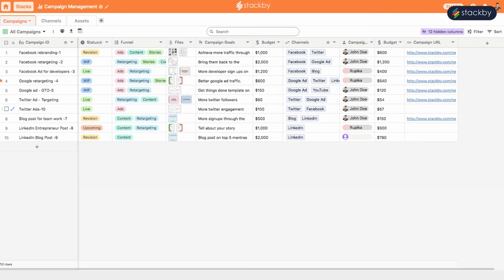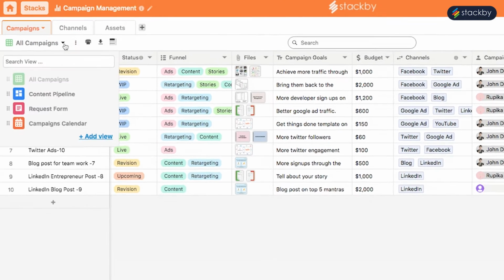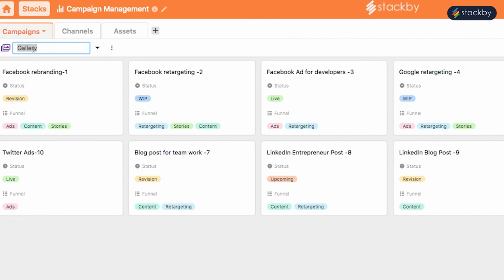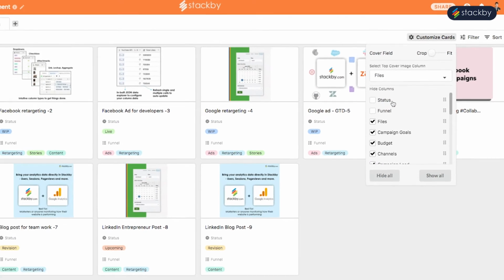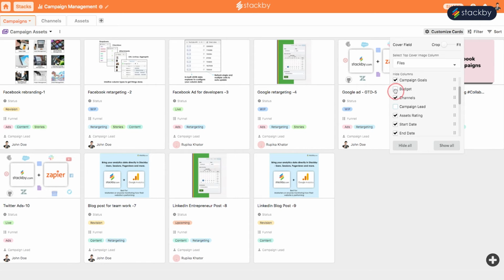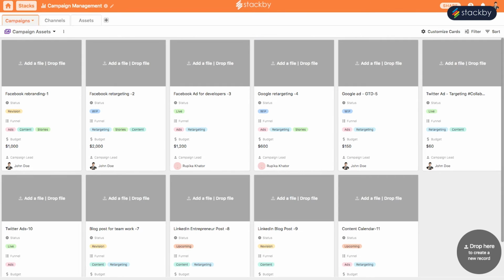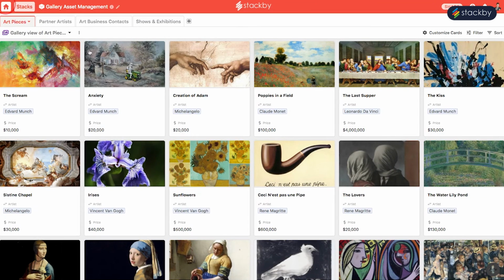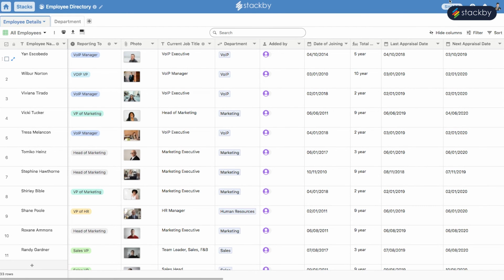Gallery view databases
Visualize your records in a gallery.

Whether you're creating an employee directory, visualizing your campaign assets, organizing your art pieces and more.. you can visualize anything you'd like directly from your tables.

More links 🔗

🚀 Looking for inspiration?
🥁 Engage with us on social